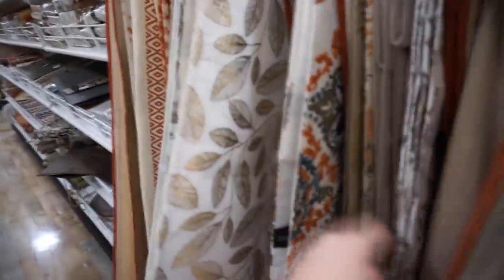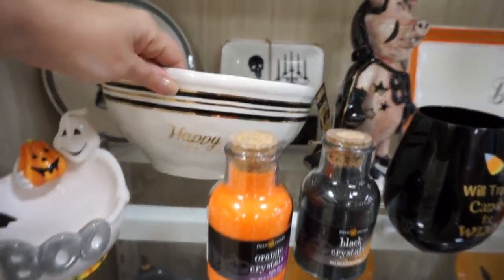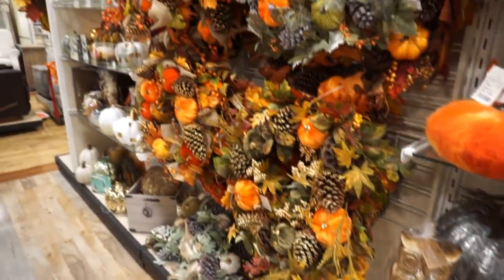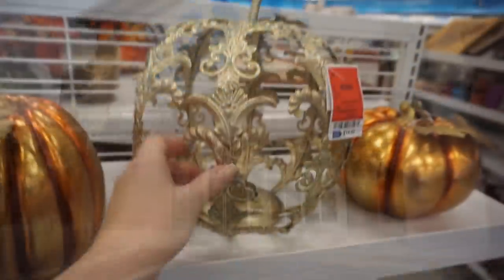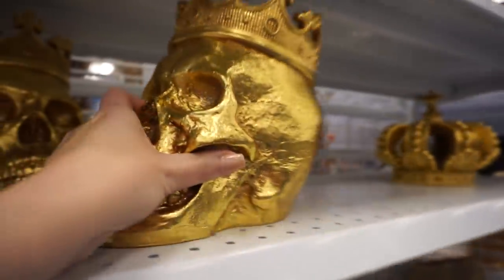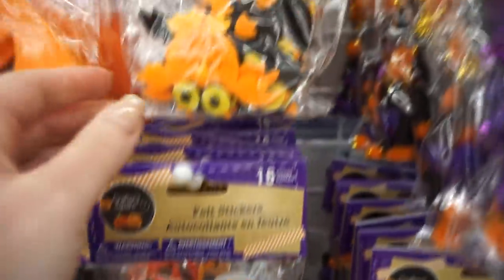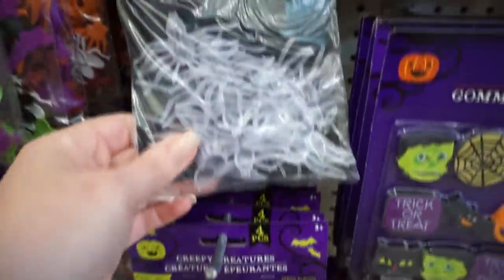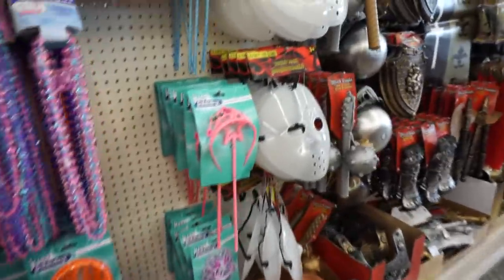Shop With Me Fall & Halloween Decor| Homegoods, Ross, Dollar Tree| Megan Navarro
I hope you enjoyed my shop with me video today. I love these stores for Holiday decor and they were not lacking in Fall and Halloween decor. There were so many awesome Sugar Skull items at Ross that I haven't seen at other stores. I found so many awesome decorations and if you saw something in this shop with me that peeked your interest I hope you can find them! If you are in the path of Irma I am praying for your safety!